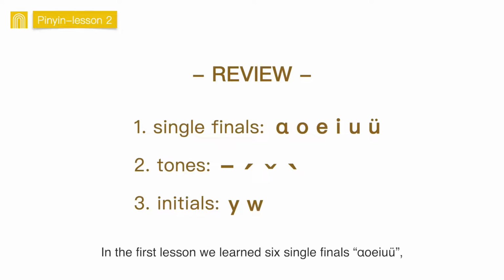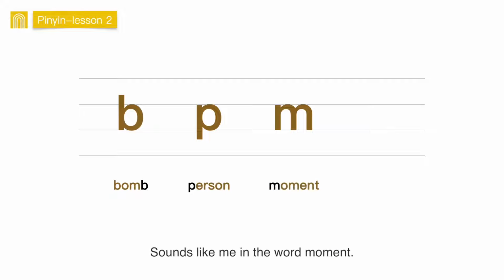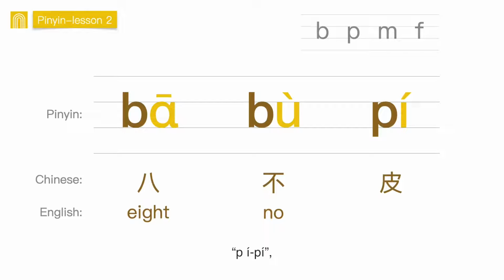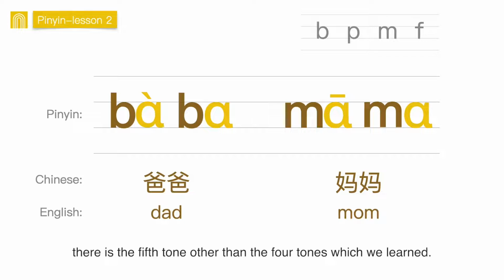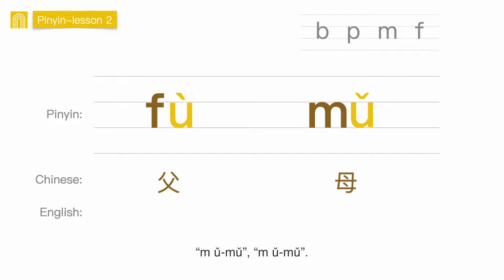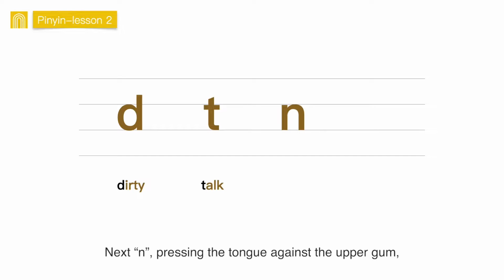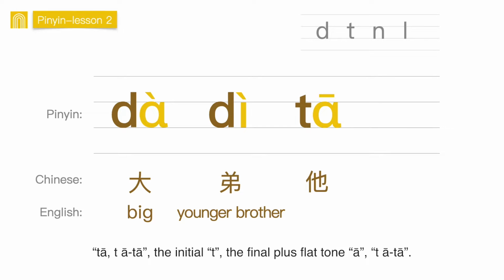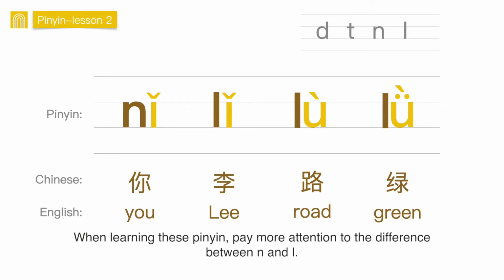Noodle Talk | Chinese pinyin lesson-2 | mandarin pinyin | Chinese phonetic symbols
Chinese pinyin lesson-2
 initials: b p m f d t n l